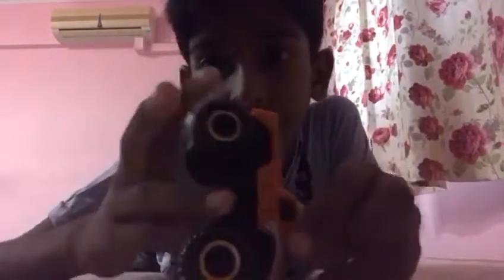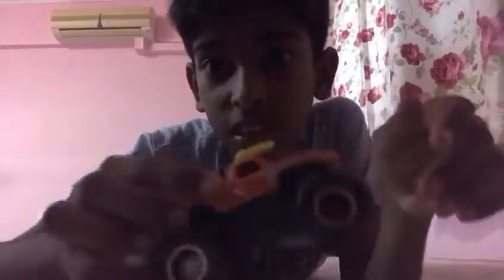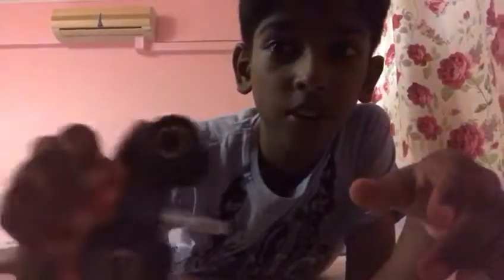Toy el toro loco from Happy meal at McDonald’s